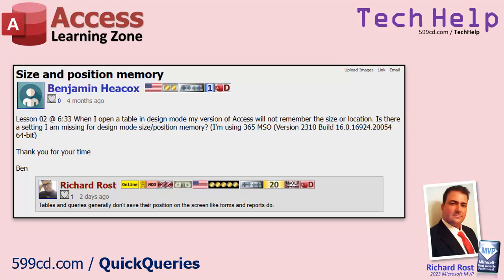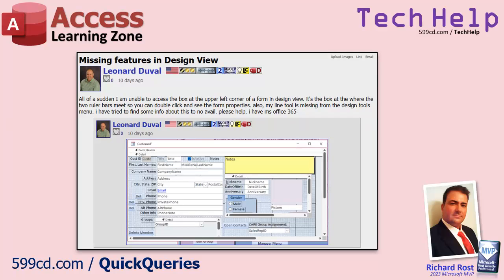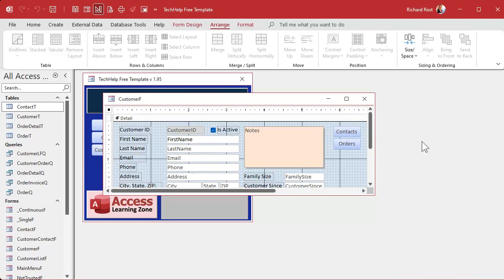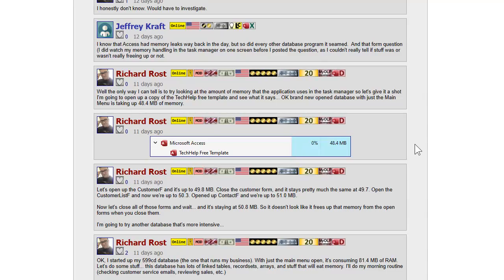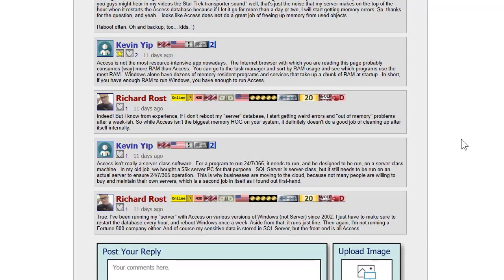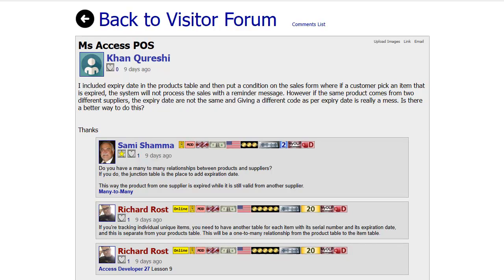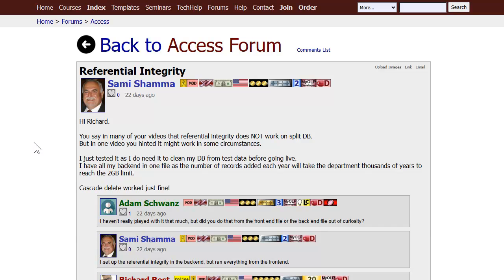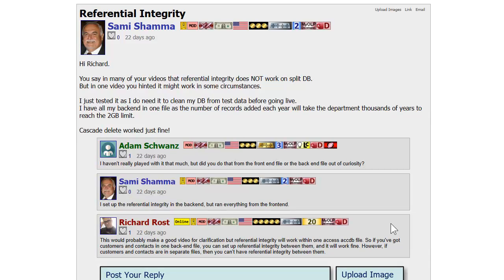Microsoft Access Quick Queries #15. Updating Backends, Access Memory Leaks, Referential Integrity...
TOPICS:
Updating distributed database back ends
Importing data into new back end database
Automating updates with VBA
TableDef for manipulating table structure
Using DAO with TableDef
Sending new front end files for updates
Managing print permissions in Access
Handling updates to usysRibbons system table
Filling in PDF forms with Access data
Using send keys to interact with PDF forms
Automating PDFs with Adobe Acrobat
Remembering form and report positions
Access not remembering table and query window positions
Missing property sheet button in form design view
Identifying new line tool icon in Access
Rulers and design tools in Access
Memory management in Access
Rebooting Access for memory cleanup
Tracking individual inventory items
Linking tables to individual inventory items
Building an unsubscribe button for emails
Linking Access data to web applications
Matching records with identical timestamps
Using TimeSerial to standardize time values
Referential integrity in split databases
Cascade delete in split back-end databases
Coding for referential integrity in the front end